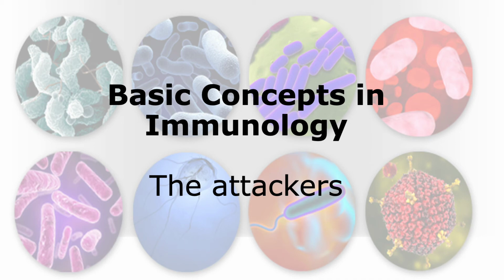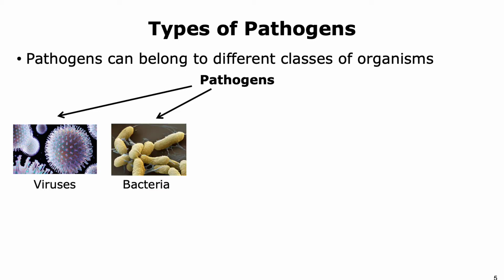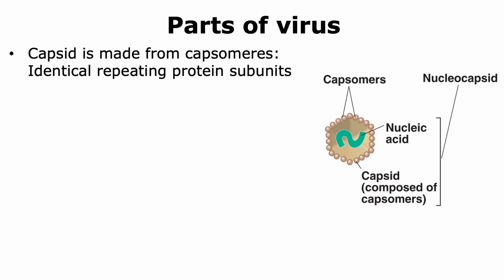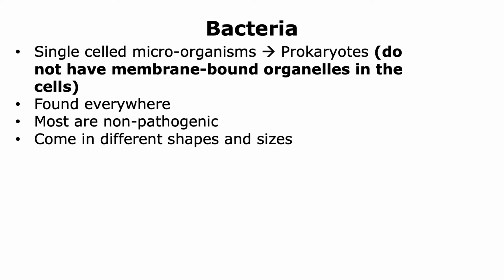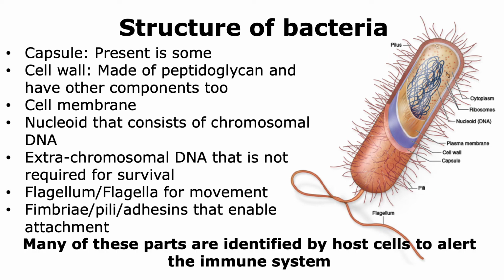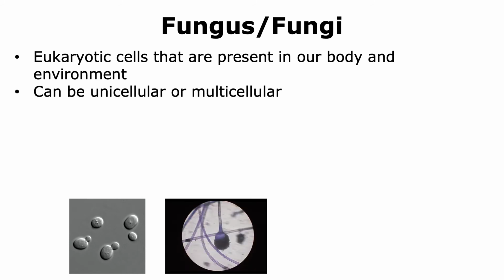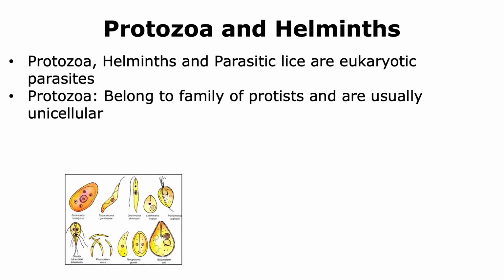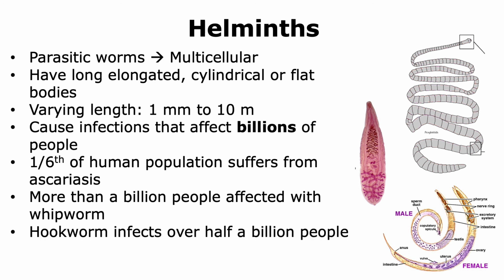The attackers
The video is about different classes of pathogens that cause diseases.